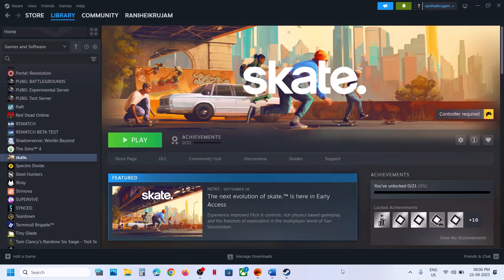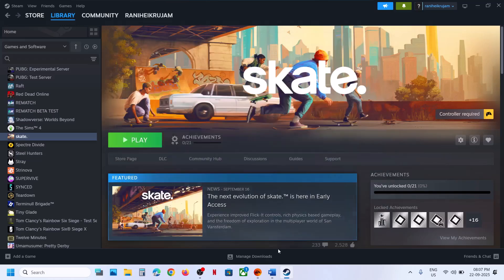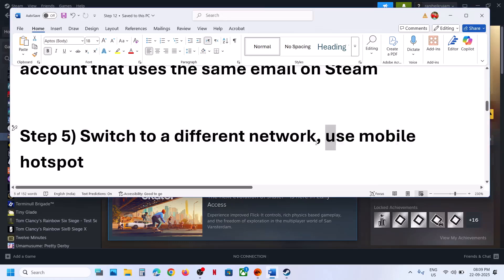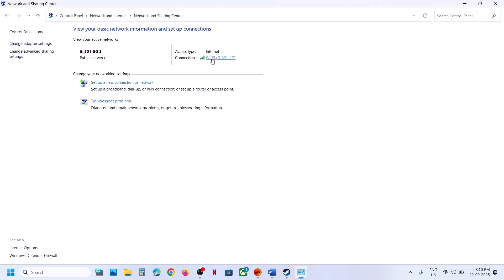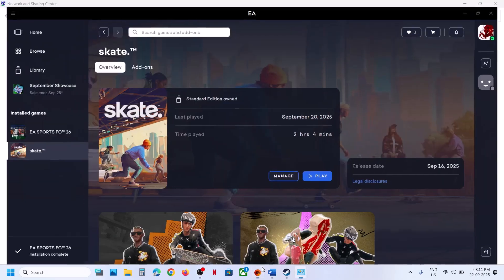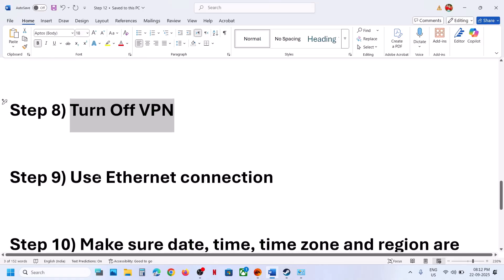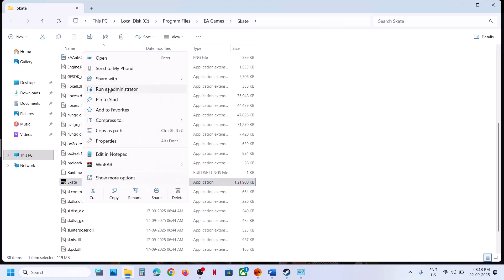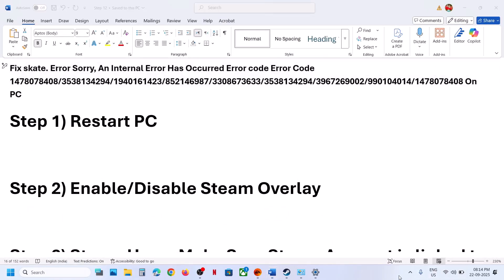Fix skate. Error Code 1940161423/852146987/3308673633/3538134294/3967269002/990104014/1478078408 PC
Fix skate. Error Sorry, An Internal Error Has Occurred Error codes 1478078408/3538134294/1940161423/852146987/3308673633/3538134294/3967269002/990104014/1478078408 On PC
Step 2) Enable/Disable Steam Overlay
Step 3) Steam Users Make Sure Steam Account is linked to EA Account
Step 4) Create new EA account, creating a new EA account that uses the same email on Steam
Step 6) Set manual DNS server to automatic, if not working try google DNS server, uncheck iPv6, enable it once done playing the game
ipconfig /flushdns
ipconfig /release
ipconfig /renew
Step 8) Turn Off VPN